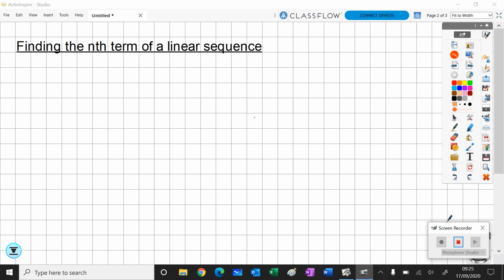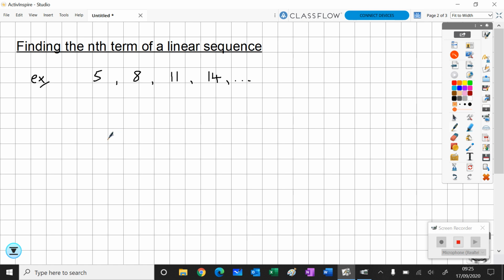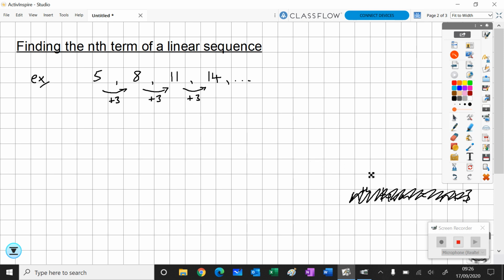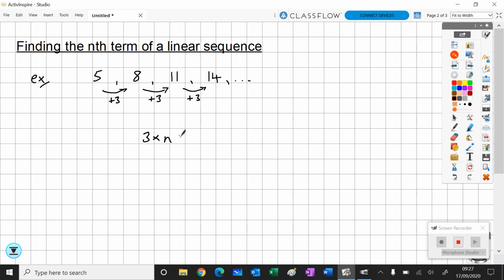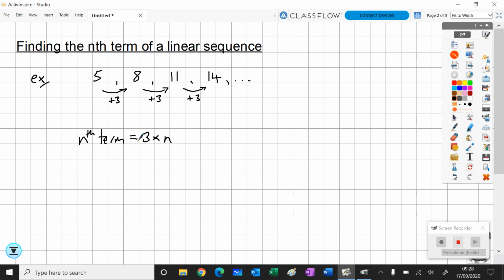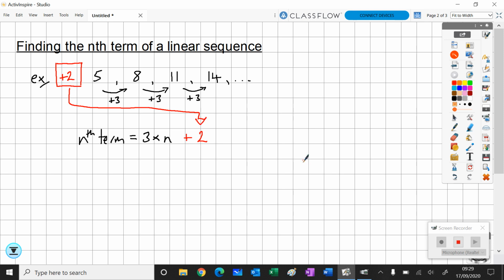Finding the nth term of a linear sequence